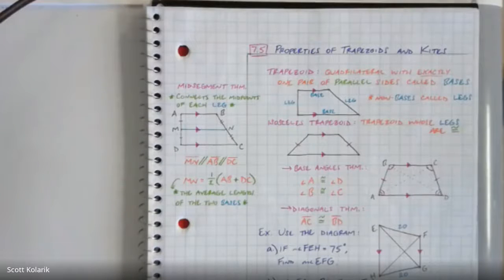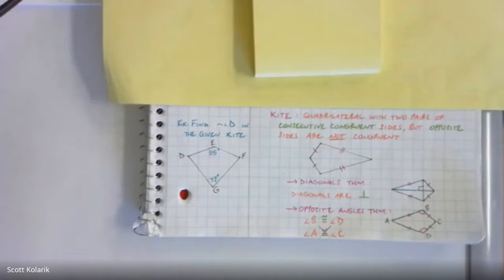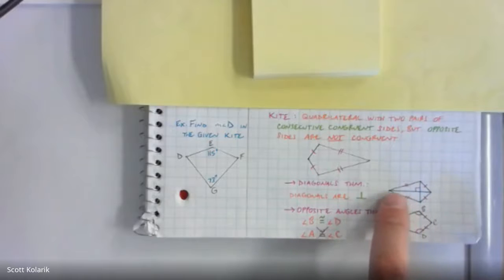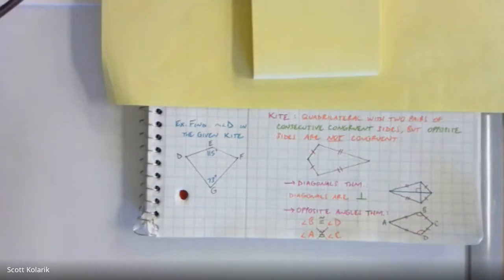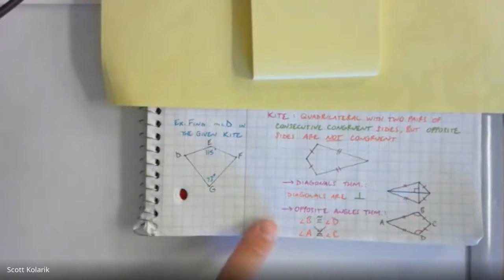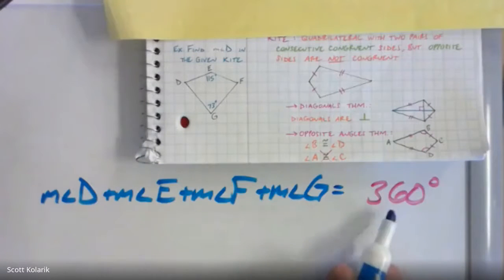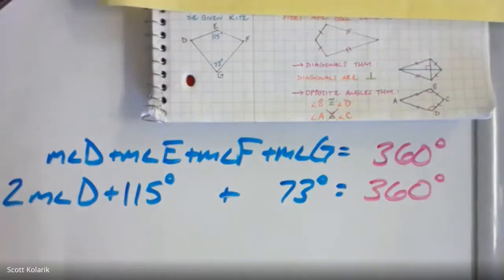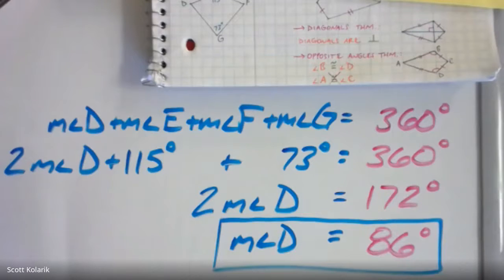Math 2: 7.5: Properties of Trapezoids and Kites (Part 2 of 2)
Math 2
Ch.7: QUADRILATERALS AND OTHER POLYGONS
Sec.5: Properties of Trapezoids and Kites

Google Meet Class 1/29/2021